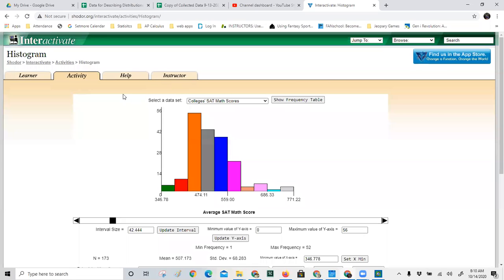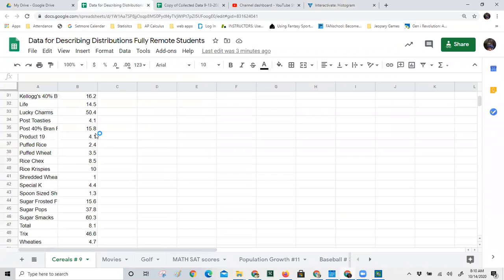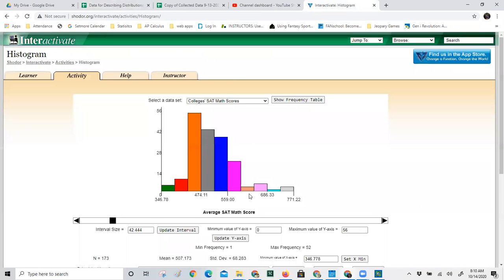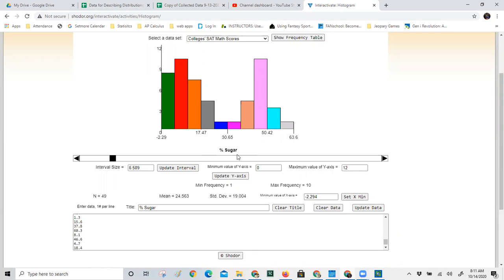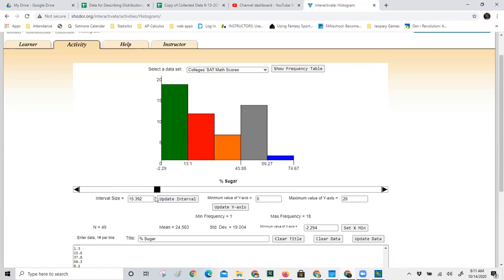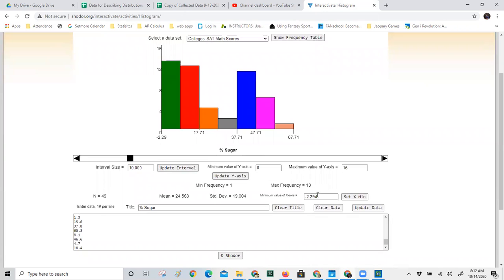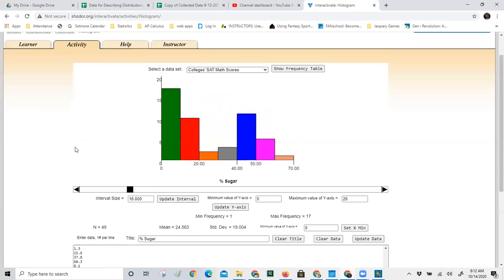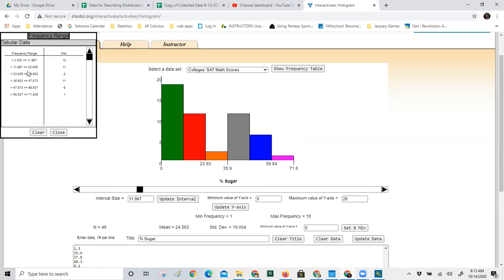Using Tech to make a frequency table and histogram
Here is a link to the spreadsheet